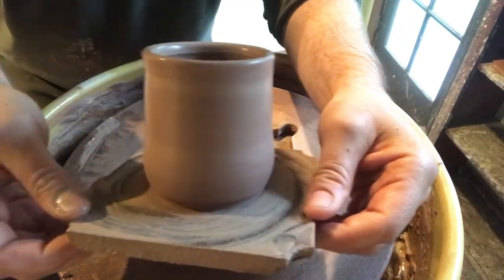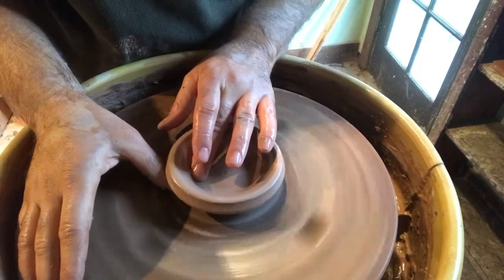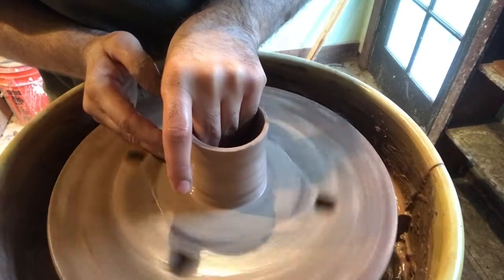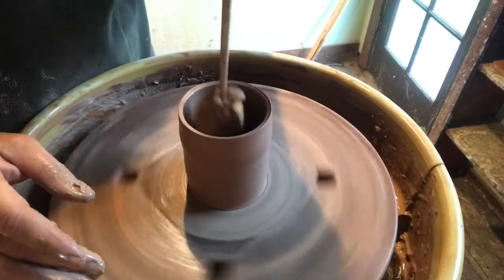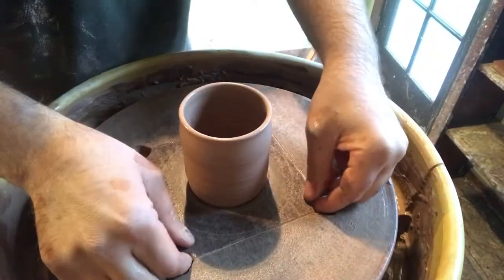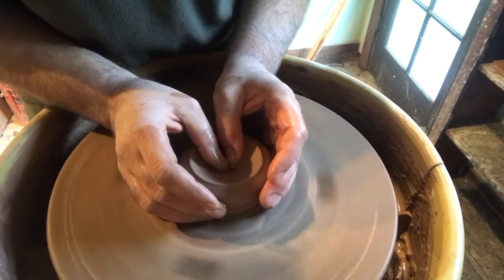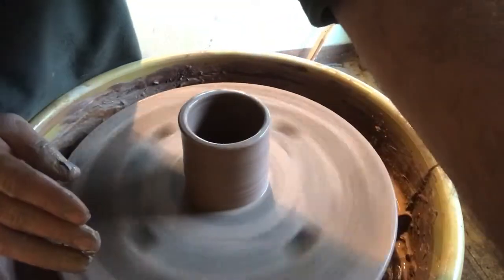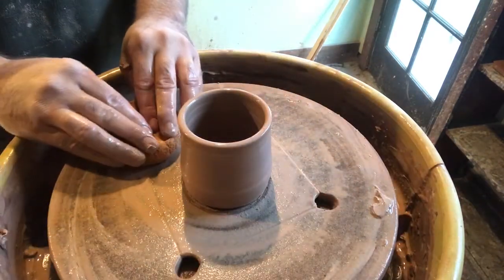Throwing Tumblers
This video captures the process of throwing tumblers (small, cylindrical cups).